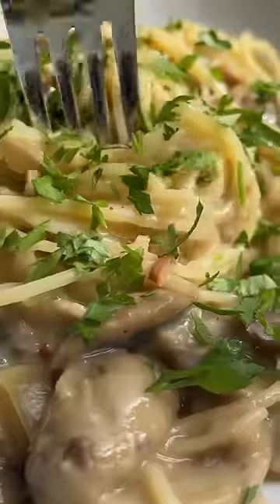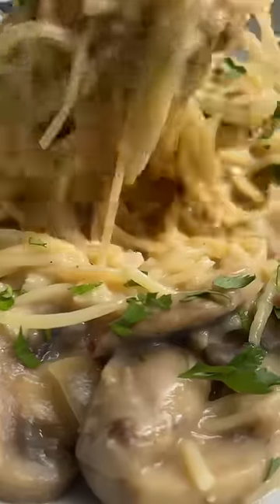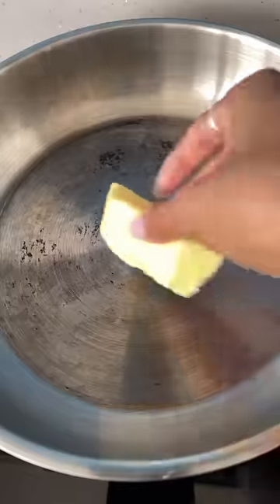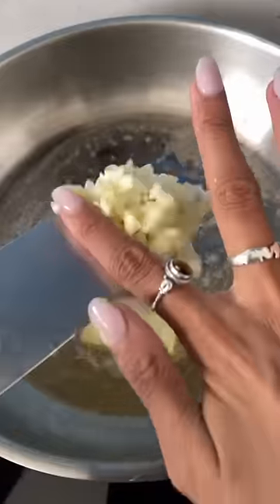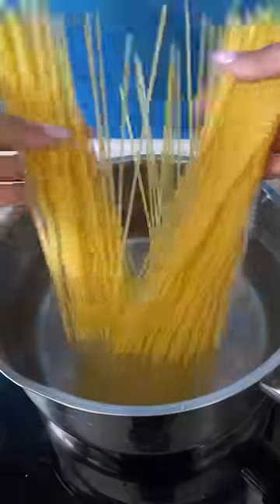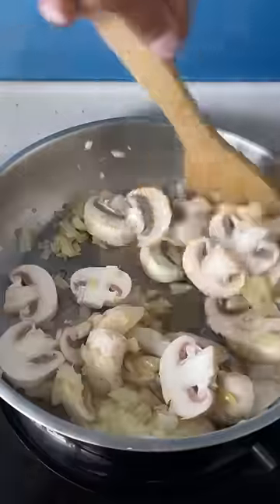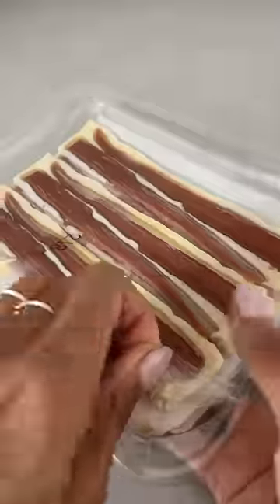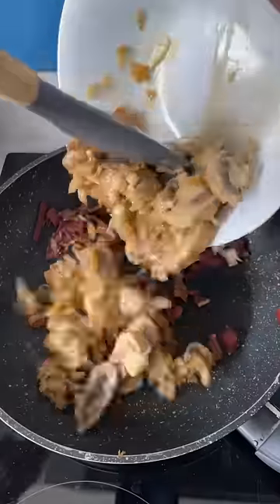VEGAN CARBONARA RECIPE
INGREDIENTS

For the pasta:
- 250g spaghetti or your preferred pasta
- 1 tbsp olive oil

For the vegan carbonara sauce:
- 200ml unsweetened soy milk or almond milk
- 3 tbsp flour
- 3 tbsp nutritional yeast
- 2 cloves garlic, minced
- 1 tbsp olive oil
- 50g vegan butter
- Salt and black pepper to taste
- 100g vegan bacon (I used THIS!)
- 200g mushrooms
- 1 white onion
- Fresh parsley

INSTRUCTIONS

1. Bring a large pot of salted water to a boil. Add the pasta and cook according to package instructions until al dente. Drain and set aside.

2. Pan-fry your bacon until crispy. Add some oil to a pan and cook the chopped white onion and garlic until translucent. Add the mushroom and salt and pepper to taste.

3. In a saucepan add your butter. Once melted add the flour and mix until combined. slowly add the plant based milk whisking continuously. You should start to get thick white sauce forming, at this point add the nutritional yeast and salt and pepper to taste.

4. Add the pasta, mushrooms, vegan bacon and carbonara sauce to one pan and mix.

5. Serve vegan carbonara hot, garnished with chopped fresh parsley.